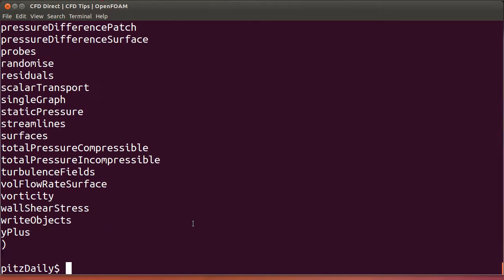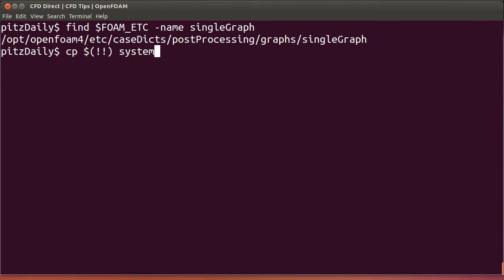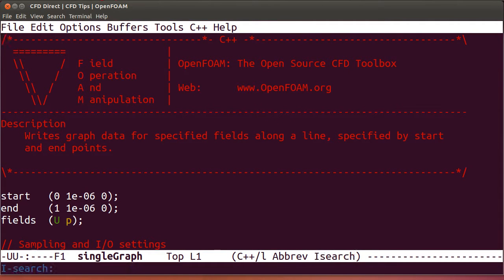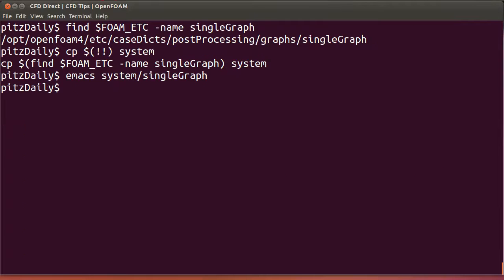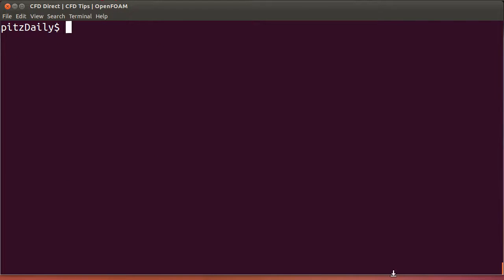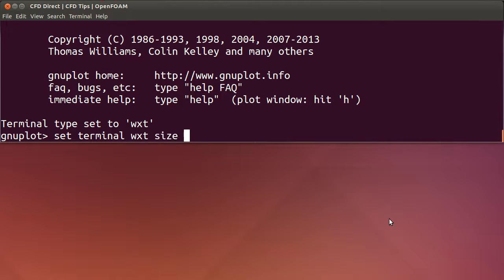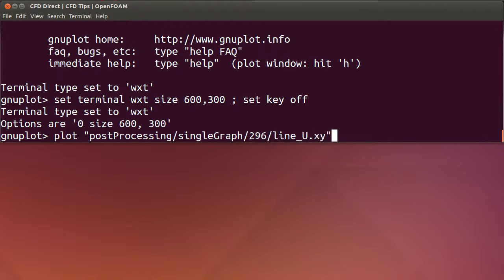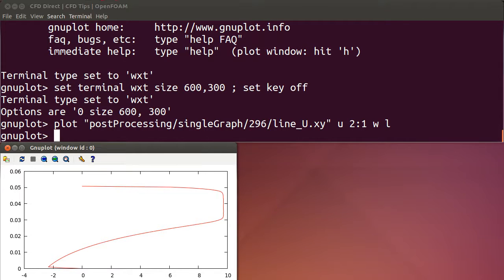OpenFOAM v4.0 Data Analysis: Quick Post-Processing of a Graph